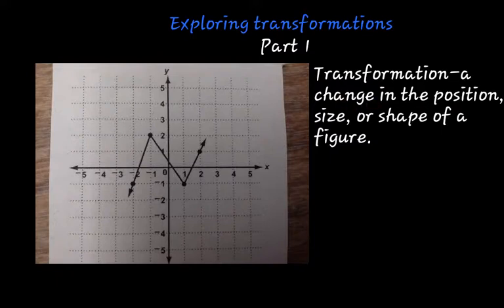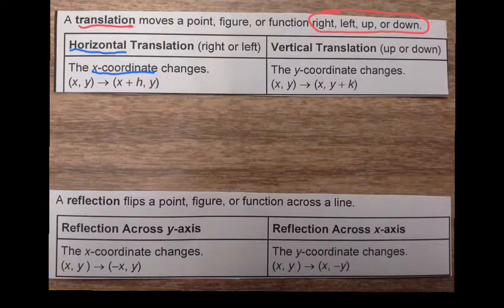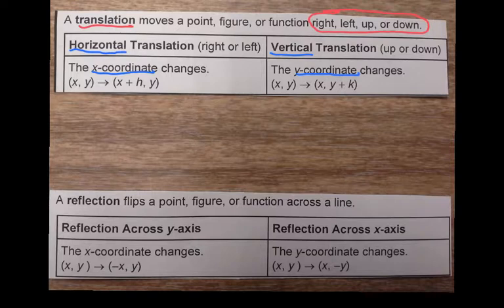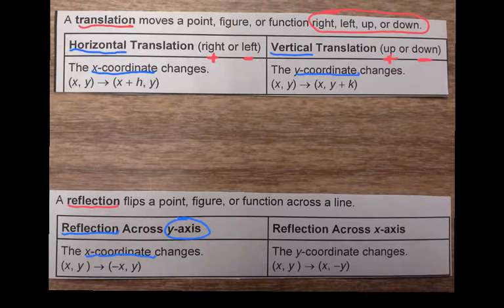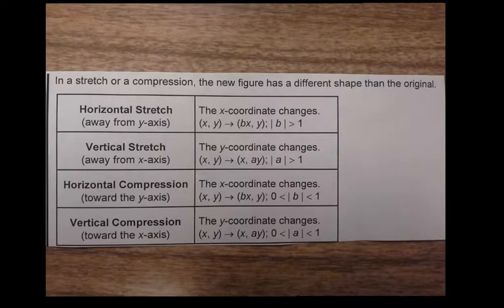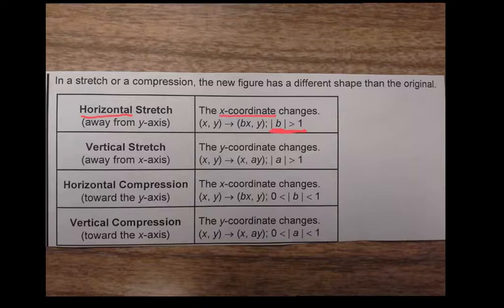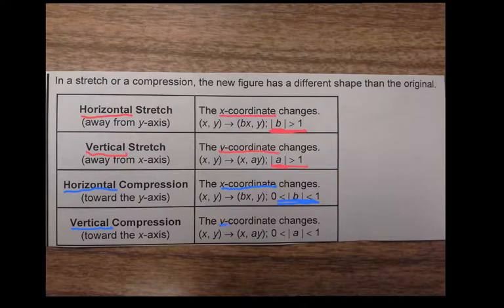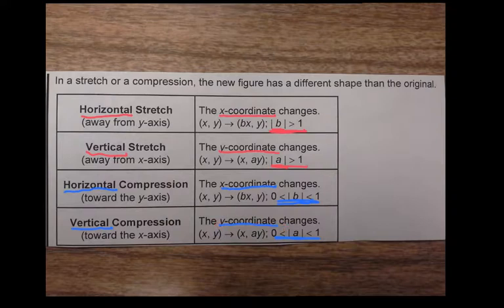Exploring transformations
I explain the four different transformations in this video